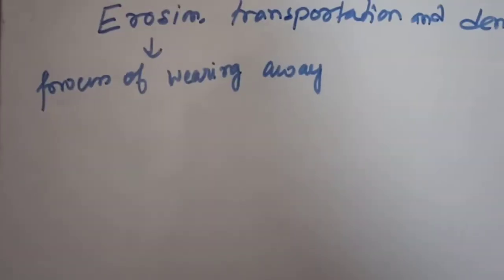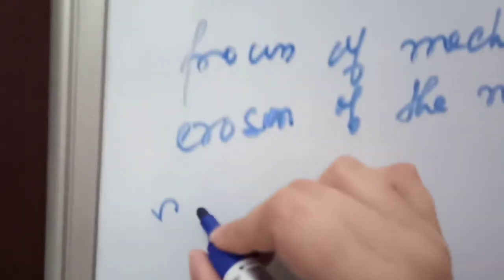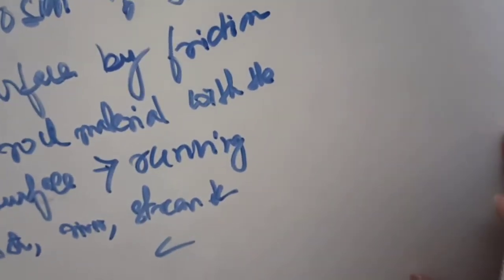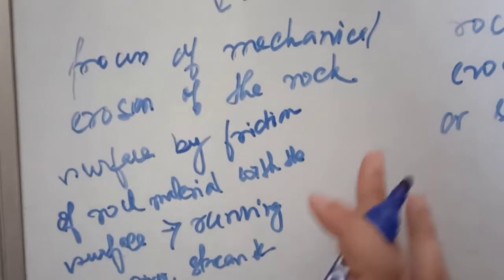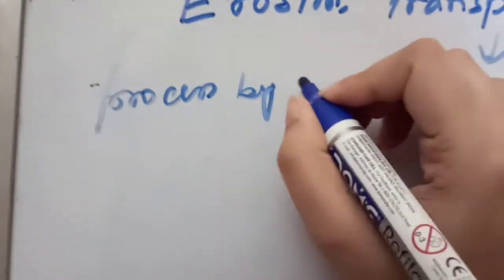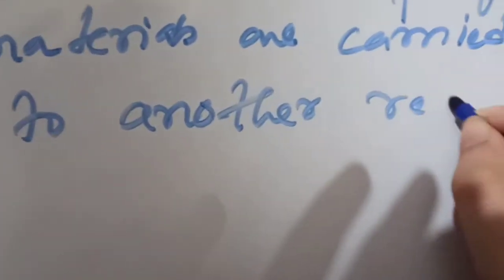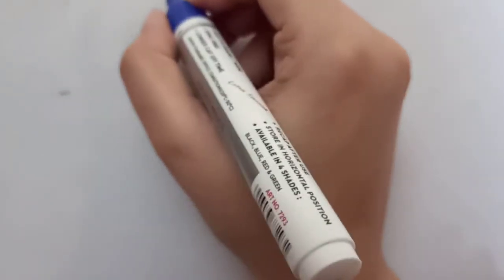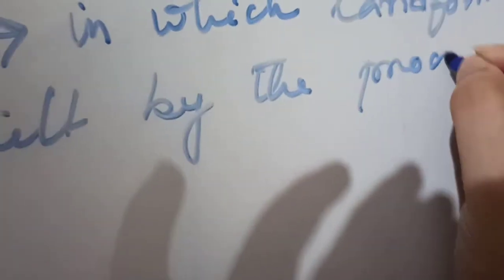Class12 geomorphic process part 3(2021)